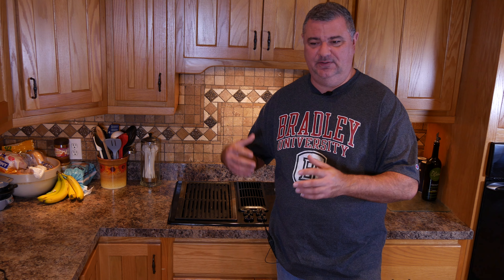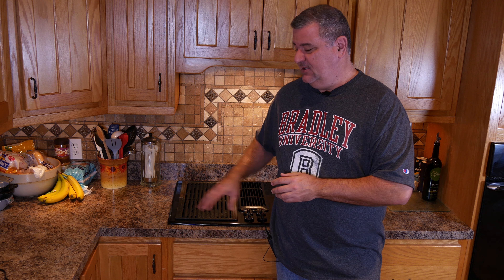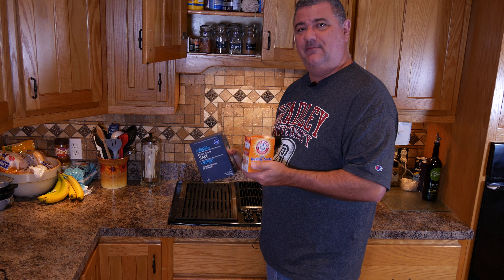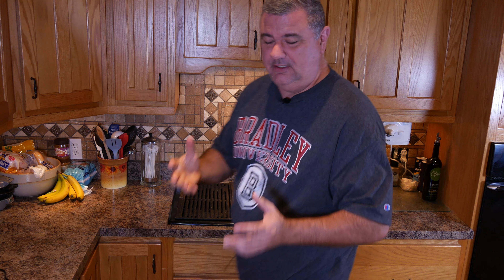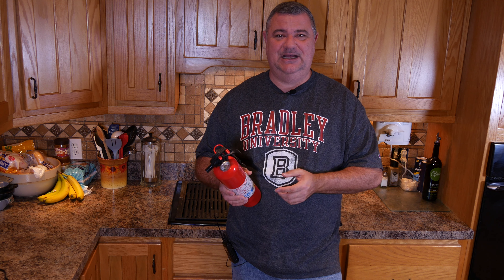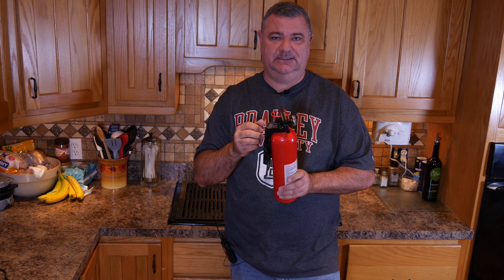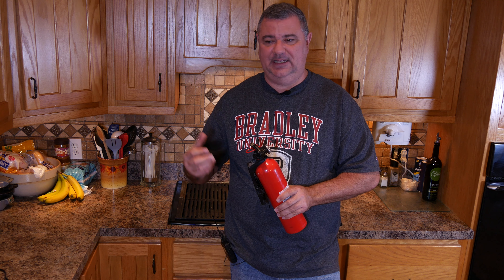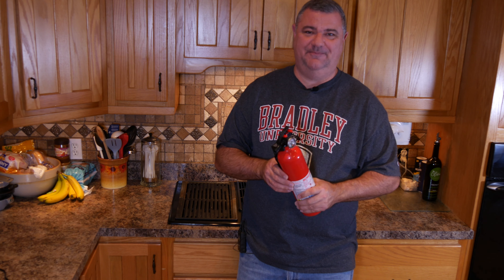Indoor Grills | General loss prevention at home